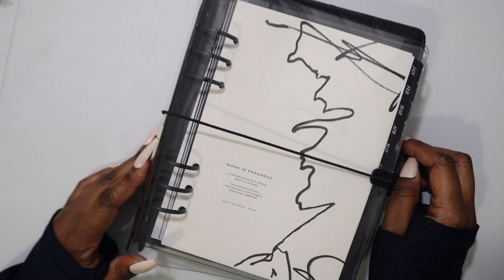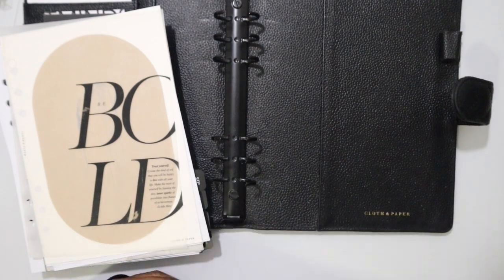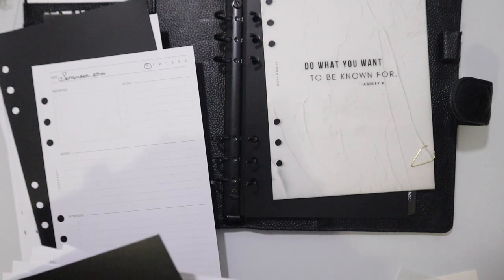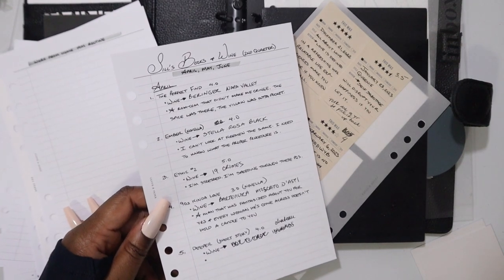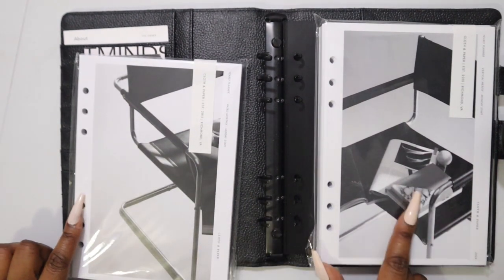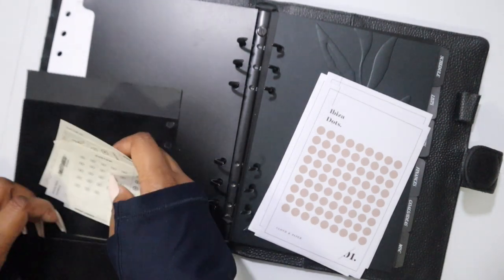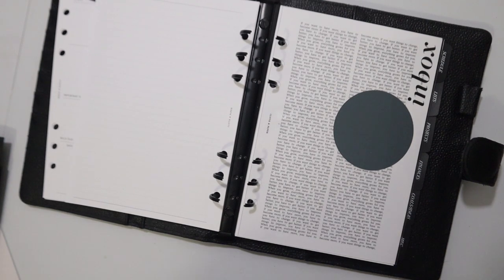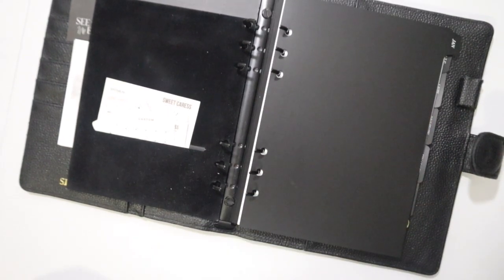2024 Planner Setup | A5 Rings Planner Setup | Functional and Minimal Planner